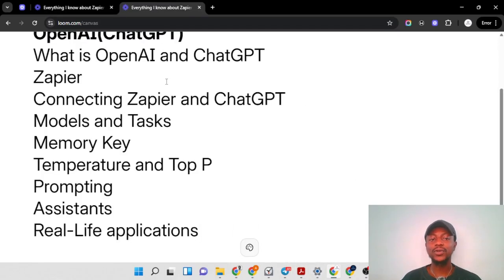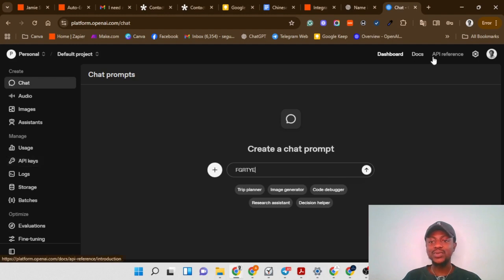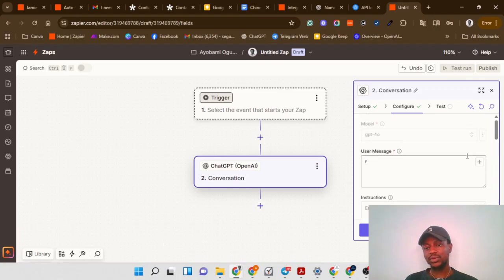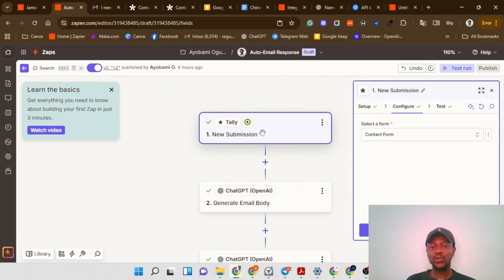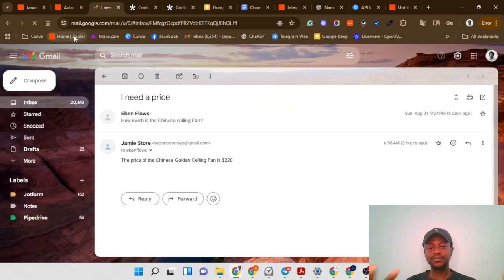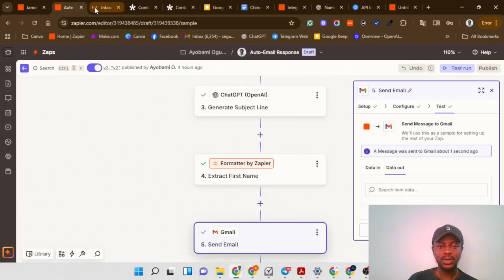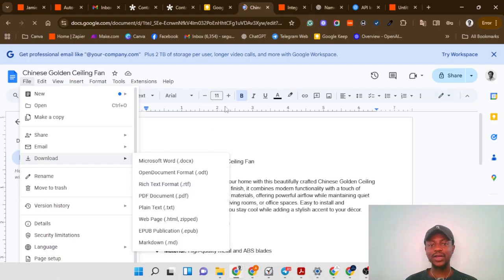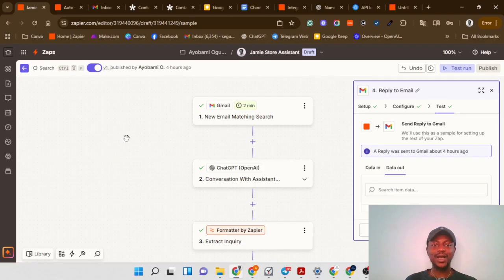Everything I know about Zapier and OpenAIChatGPT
In this video, I share everything I know about OpenAI (ChatGPT) and Zapier, and how you can combine both tools to automate work, save time, and scale your business.

Whether you’re brand new to AI or already exploring automation, this guide will walk you through the essentials — from understanding what OpenAI is, to setting up real-life automations with Zapier and ChatGPT.

🔑 What you’ll learn in this video:

What OpenAI and ChatGPT really are (and why they matter)

A simple explanation of Zapier

How to connect Zapier with ChatGPT for automation

The role of models and tasks

What a memory key is and how it works

How Temperature & Top P settings affect your outputs

Prompting basics (how to talk to ChatGPT effectively)

Assistants and their business uses

Real-life applications you can start using today

💡 By the end of this video, you’ll see exactly how AI + automation can reduce manual work and free up your time for more meaningful tasks.